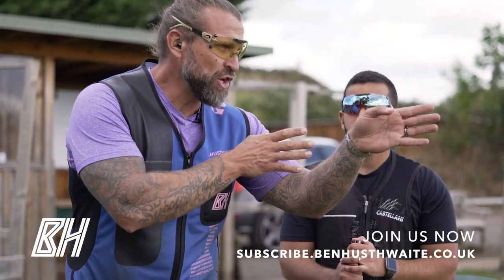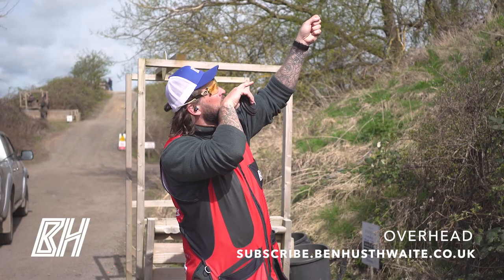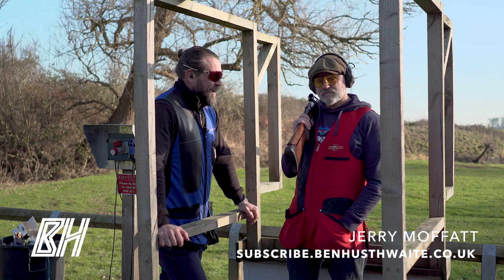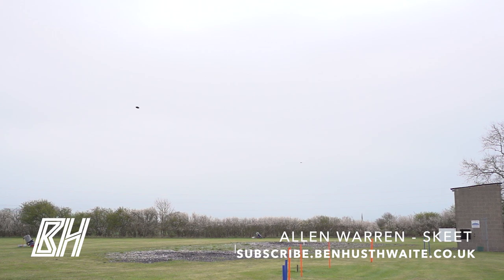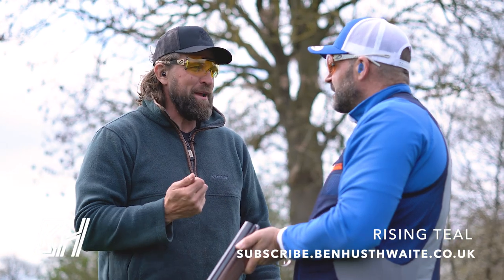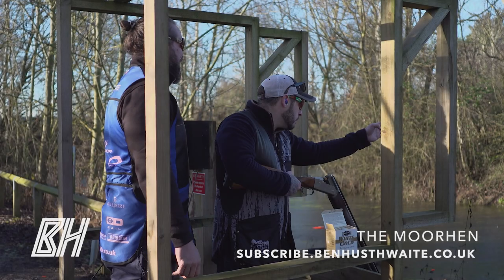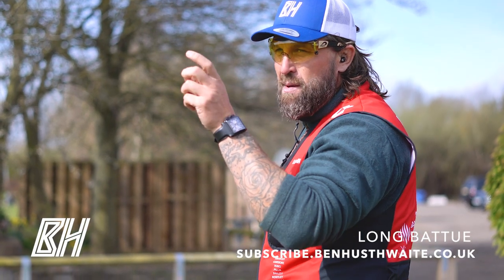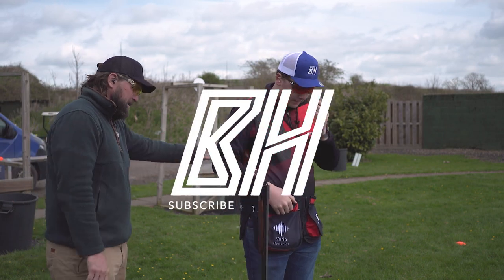Ben Husthwaite Clay Shooting Tutorials 2022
Join Ben Husthwaite as he guides us through examples of the dozens of amazing tutorials filmed in 2022.

To join the thousands of clay and game shooters around the world who benefit from Ben's tuition online now.